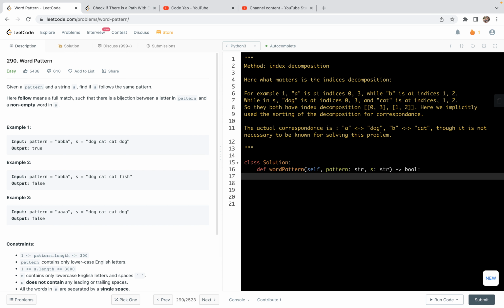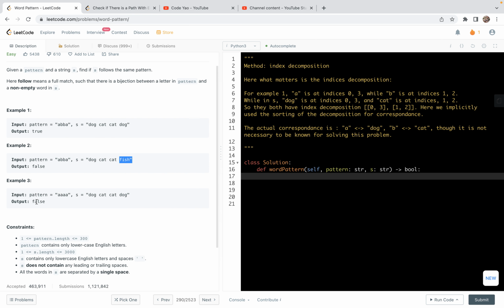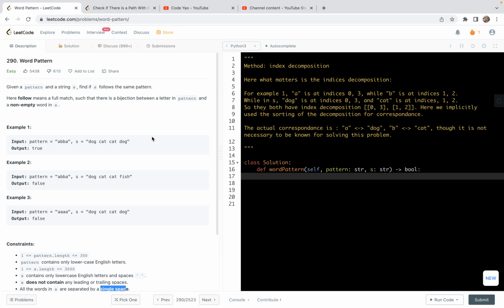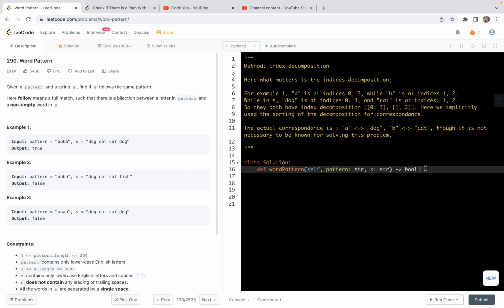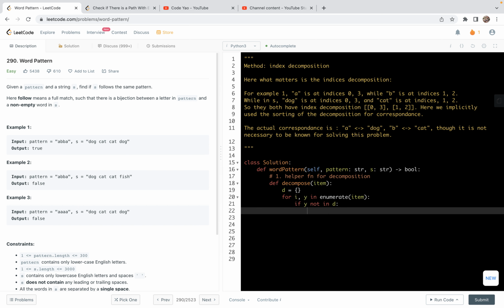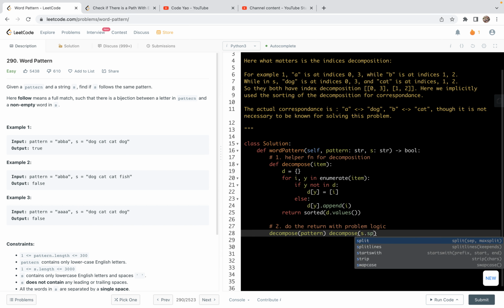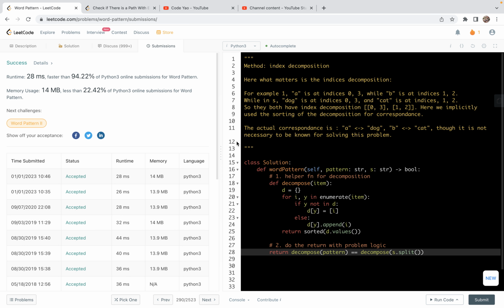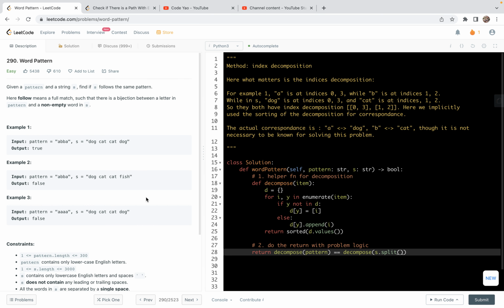leetcode 290. Word Pattern - index decomposition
Python "index decomposition" solution to Leetcode Problem 290 - Word Pattern.